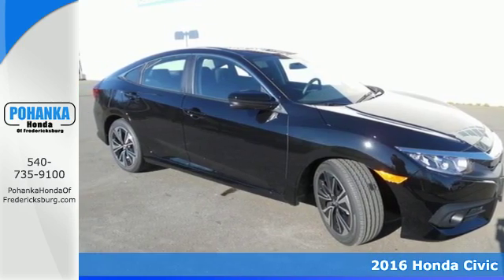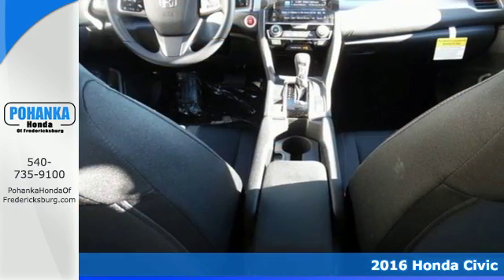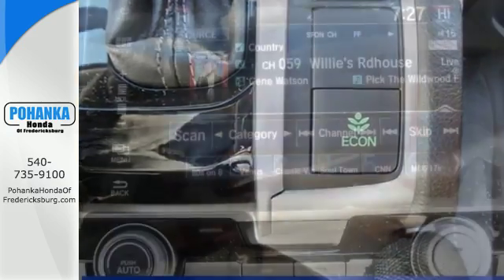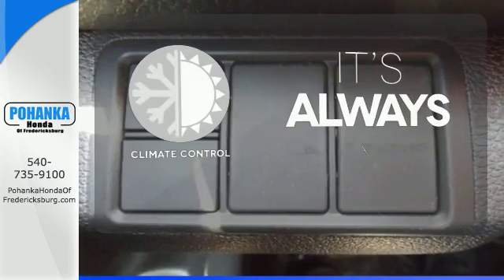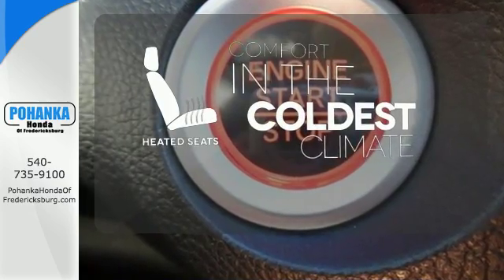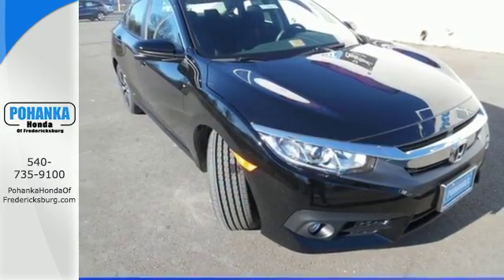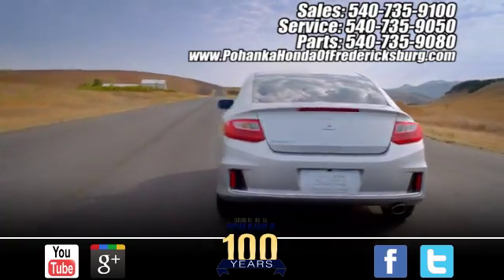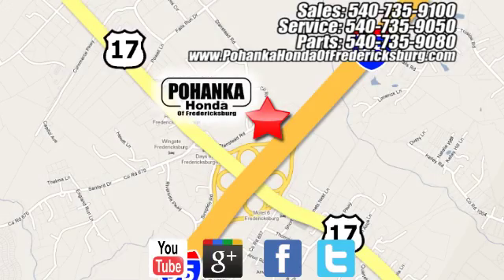New 2016 Honda Civic Fredericksburg VA Richmond, VA FGE218958 - SOLD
Year: 2016
Make: Honda
Model: Civic
Trim: EX-T
Engine: I4
Transmission: CVT
Color: Black
Interior: Black
Stock #: FGE218958
VIN: 19XFC1F31GE218958
Black. Happy-go-lucky! Stunning! Be the talk of the town when you roll down the street in this gas-saving 2016 Honda Civic. Load this car down with passengers, cargo, whatever! Its cavernous trunk and interior space will haul around everything you need. All prices exclude taxes, title, license, and dealer processing fee of $599.00. Published price subject to change without notice to correct errors or omissions or in the event of inventory fluctuations. All features not on all vehicles. Vehicles shown are for illustration purposes only. MPG is based on 2017 EPA mileage ratings. Use for comparison purposes only. Your mileage will vary depending on driving conditions, how you drive and maintain your vehicle, battery-pack (hybrid only) and other factors.

Address:
60 South Gateway Drive